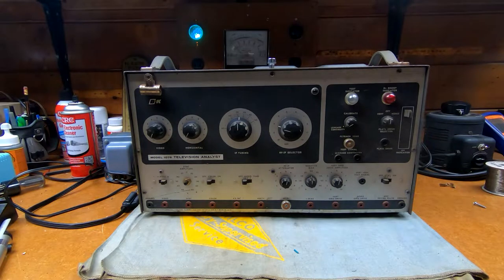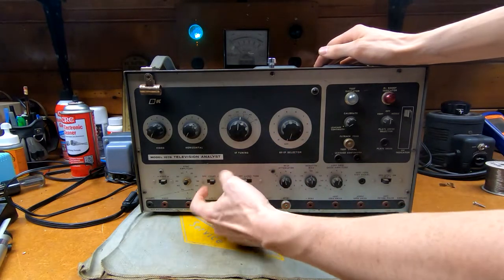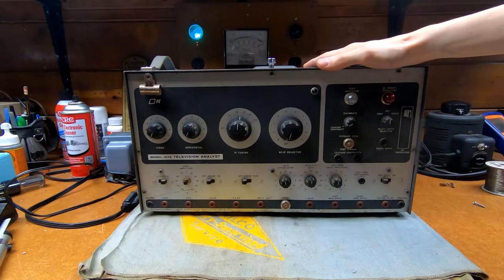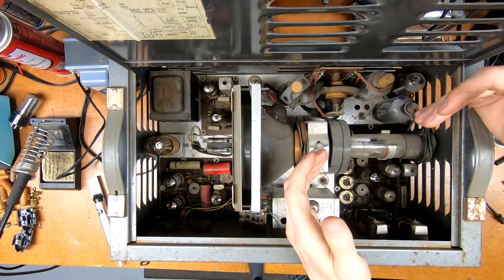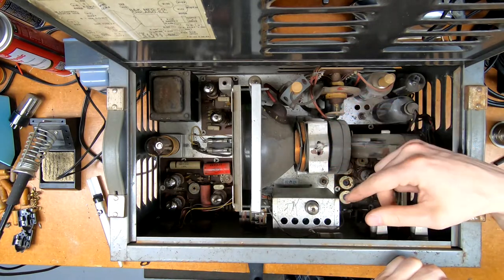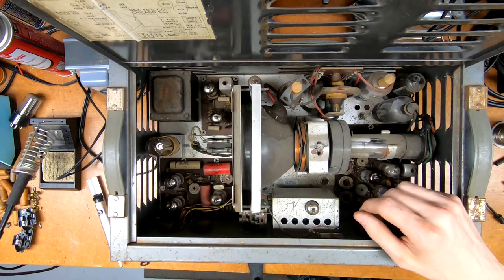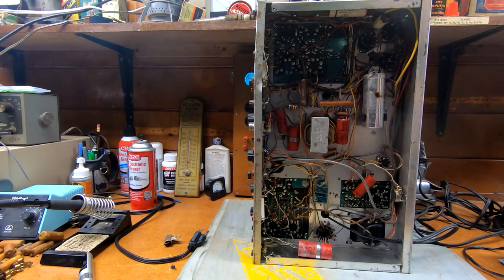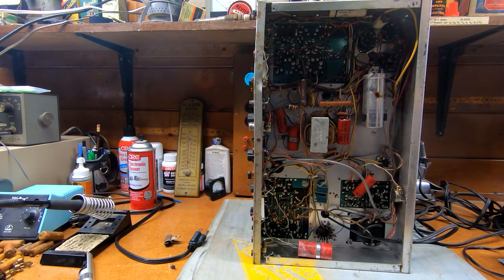B&K (Dynascan) Model 1076 Television Analyst Part 1 - A Look Inside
I recently got my hands a a neat piece of vintage TV test gear, a B&K 1076. Let's take a look inside and give it a quick test to see if it works...

The B&K (Dynascan) Television Analysts use a Flying-Spot Scanner arrangement to generate a still image video output that can be used to check the operation of a Television. Clear slides with patterns are placed over a CRT, which passes light through the slide onto a photomultiplier tube, which then generates an analog signal. That signal is combined with sync pulses generated from the Horizontal and Vertical drives for the CRT to create a composite video signal, which can then be transmitted to the set under test.